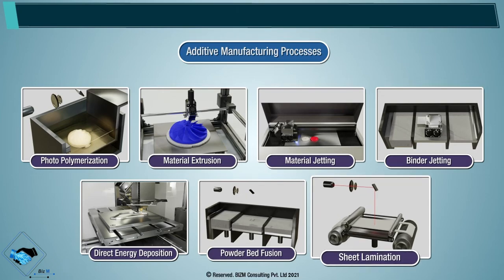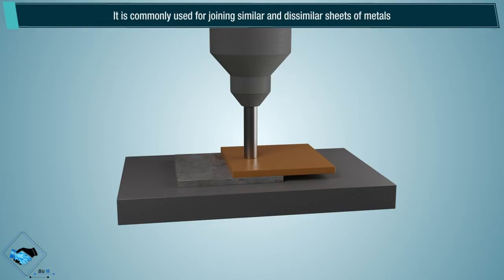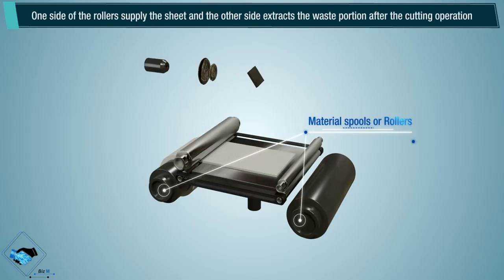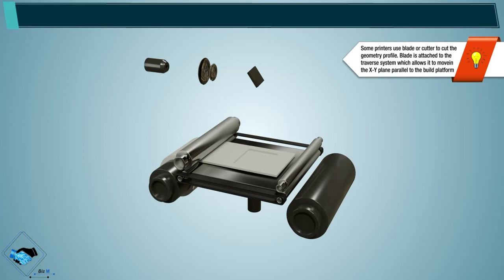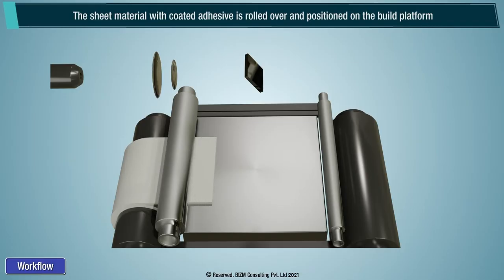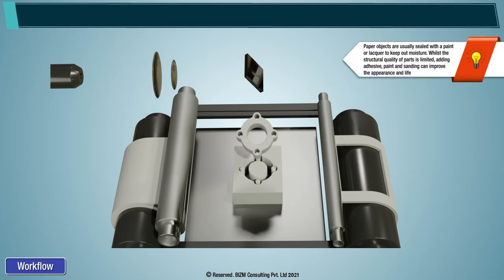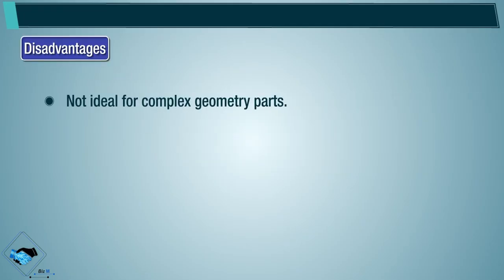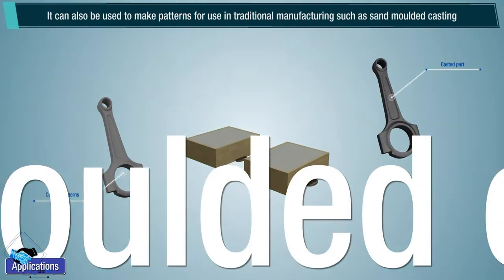Sheet Lamination 3D Printing: An Additive Manufacturing Process Explained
In this video, we'll be exploring the fascinating world of Sheet Lamination 3D Printing, an innovative additive manufacturing process.

Sheet Lamination is a type of additive manufacturing where thin sheets of material, such as paper or metal, are bonded together layer by layer to create a 3D object. Join us as we delve into the details of this process, from its working principles to its diverse applications.

We'll discuss how Sheet Lamination works, including the stacking and bonding of layers, and the curing or sintering process to solidify the object. Learn about the materials commonly used in Sheet Lamination, such as paper, plastic, or metal sheets, and the unique properties they bring to the printed objects.

Discover the advantages of Sheet Lamination, including its cost-effectiveness, ability to create large parts, and its suitability for prototyping and low-volume production. We'll also explore the applications of Sheet Lamination across industries like architecture, aerospace, and art.

Whether you're new to additive manufacturing or looking to deepen your knowledge, this video provides valuable insights into the capabilities and potential of Sheet Lamination 3D Printing.